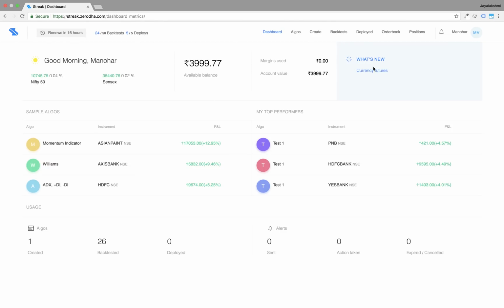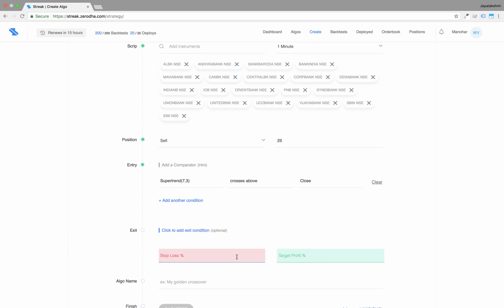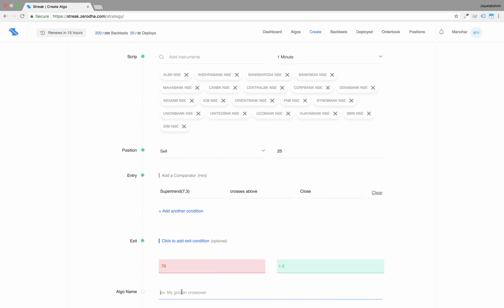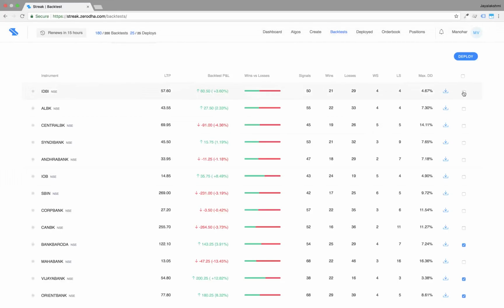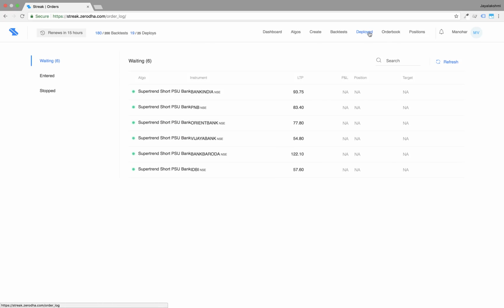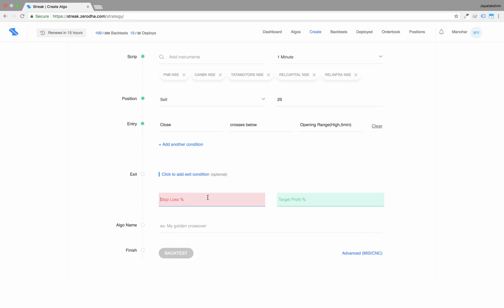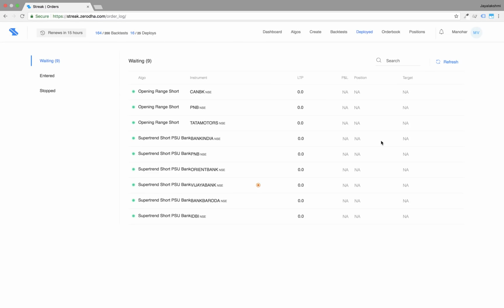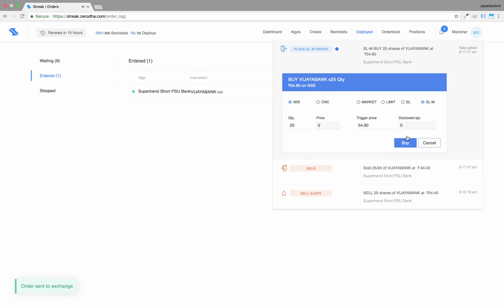Get Started with Streak 1.1 | Part 2 of 3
Welcome to the all new Streak platform!
This is part two of a three part tutorial on how to use the latest Streak platform.

Topics covered in this video: Live Trading
You can create, backtest and deploy trading algorithms live in the stock market in a minute with Supertrend indicator and live signal.